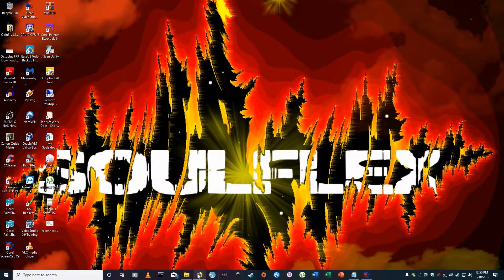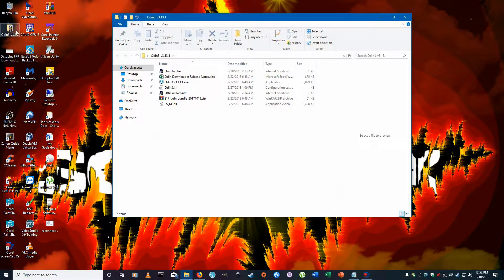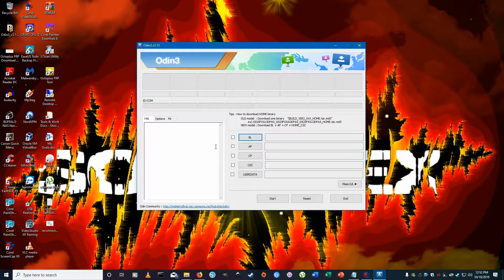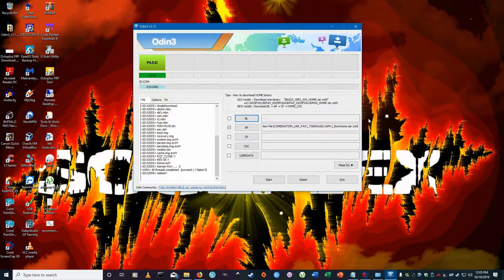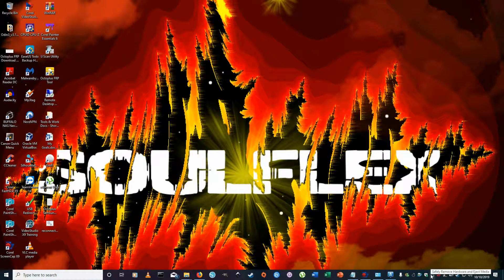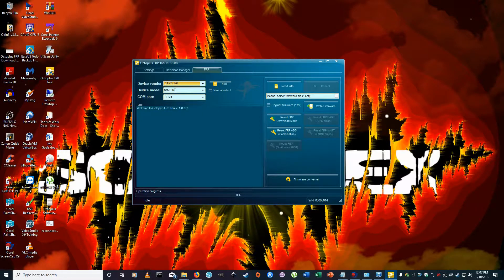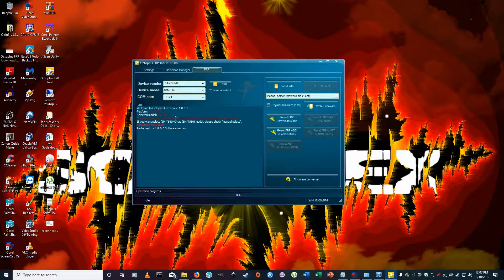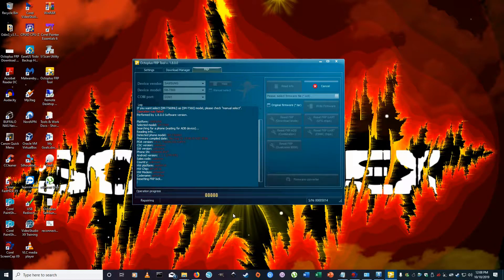Octopus FRP Dongle Unlock (English) SM-T560nu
Steps to unlock FRP Samsung SM-T560NU

1.Download and install Odin & Octoplus software
2.Load combination file and flash
3.Connect dongle and open Octoplus software
4.Select model and select "ADB Mode" FRP unlock
5.Reconnect tablet to Odin and flash Official firmware
6.You are all set!